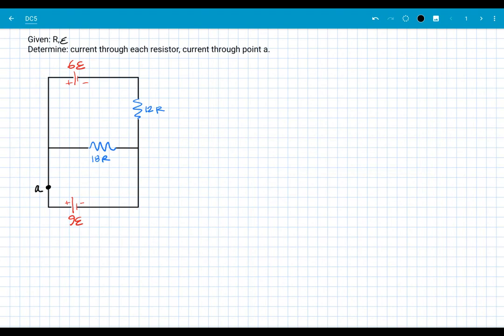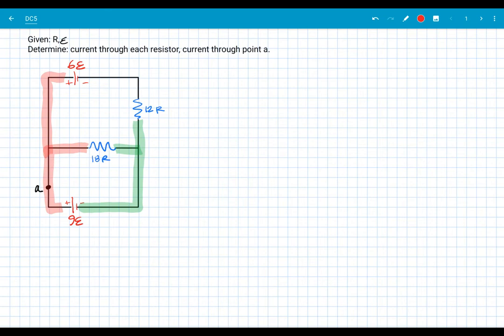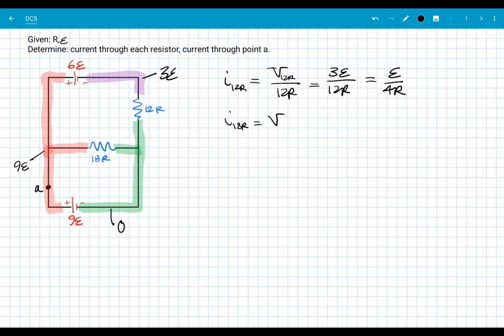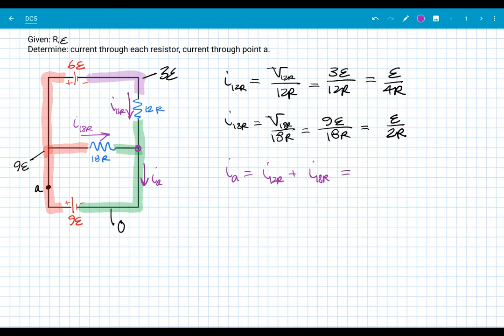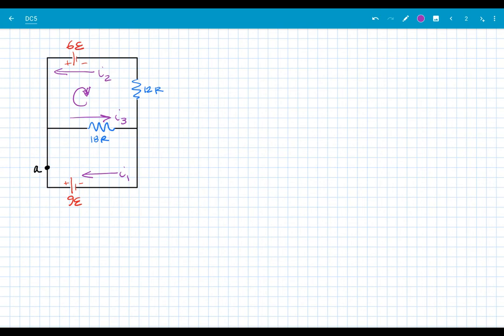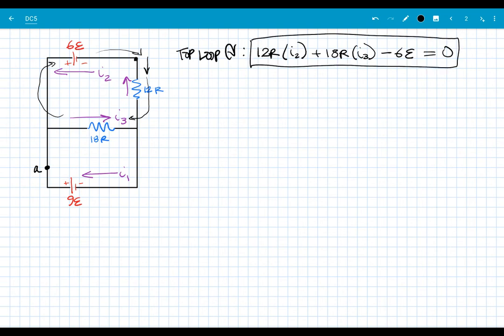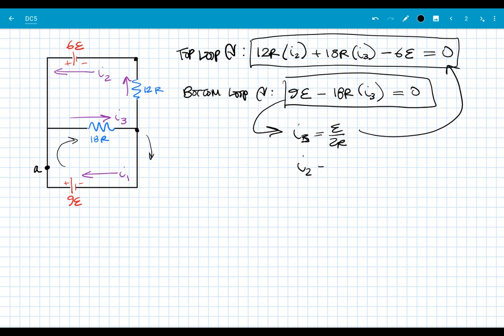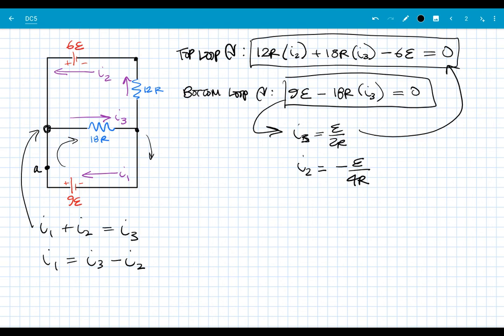[PHYS 222] DC5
[PHYS 222] Solving for currents in a resistors-batteries DC circuit. Two methods illustrated (potential analysis and Kirchhoff).